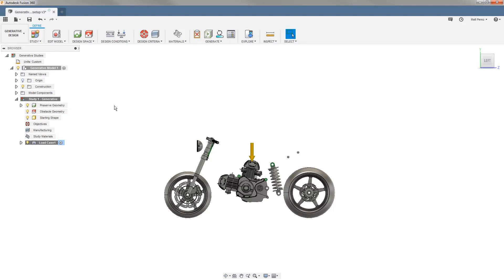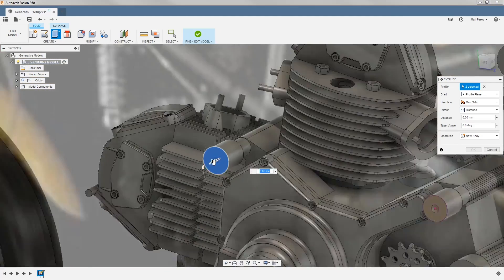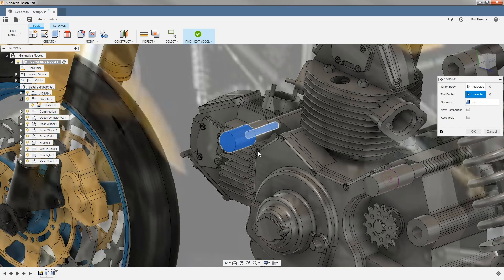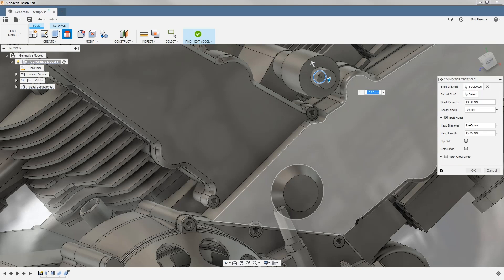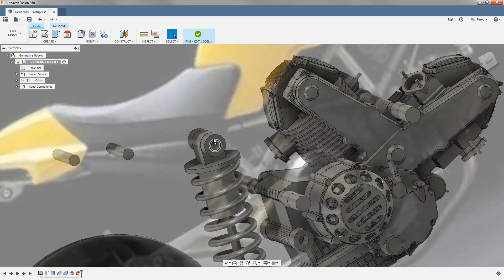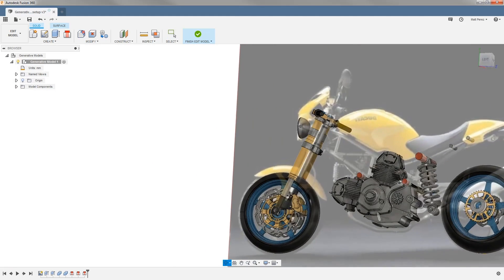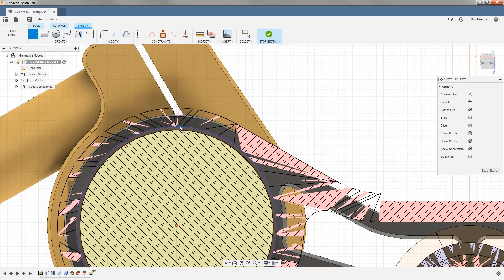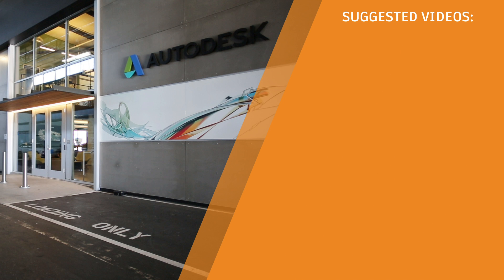Generative Tutorial 2 of 8 Motor Mount Obstacles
These 8 lessons --derived from 27 lessons available will walk you through a generative design study from start to finish for a motorcycle frame.